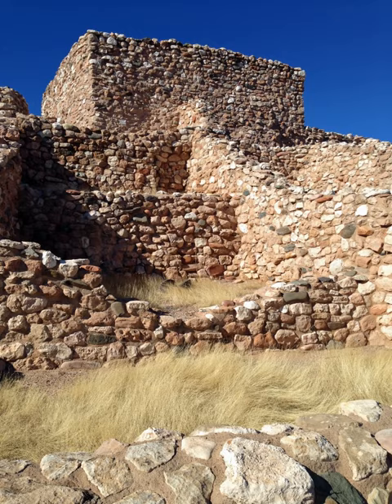Tuzigoot National Monument | Wikipedia audio article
This is an audio version of the Wikipedia Article:
Tuzigoot National Monument

00:02:23 1 Gallery
00:02:32 2 See also

- Socrates

SUMMARY
Tuzigoot National Monument (Yavapai: ʼHaktlakva, Western Apache: Tú Digiz) preserves a 2- to 3-story pueblo ruin on the summit of a limestone and sandstone ridge just east of Clarkdale, Arizona, 120 feet (36 m) above the Verde River floodplain. The Tuzigoot Site is an elongated complex of stone masonry rooms that were built along the spine of a natural outcrop in the Verde Valley. The central rooms stand higher than the others and they appear to have served public functions. The pueblo has 110 rooms. The National Park Service currently administers 58 acres (23 ha), within an authorized boundary of 834 acres (338 ha).Tuzigoot is Apache for "crooked water," from nearby Pecks Lake, a cutoff meander of the Verde River. The pueblo was built by the Sinagua people between 1125 and 1400 CE. Tuzigoot is the largest and best preserved of the many Sinagua pueblo ruins in the Verde Valley. The ruins at Tuzigoot incorporate very few doors; instead, the inhabitants used ladders accessed by trapdoor type openings in the roofs to enter each room.
At this site, remains of pithouses can be seen as well as petroglyphs, although the petroglyphs can be viewed only on certain days of the week.The monument is on land once owned by United Verde/Phelps Dodge. The corporation sold the site to Yavapai County for $1 so that the excavation could be completed under the auspices of federal relief projects. The county in turn transferred the land to the federal government.Tuzigoot was excavated from 1933 to 1935 by Louis Caywood and Edward Spicer of the University of Arizona, with funding from the federal Civil Works Administration and Works Project Administration. In 1935–1936, with additional federal funding, the ruins were prepared for public display, and a Pueblo Revival-style museum and visitor center was constructed.Franklin D. Roosevelt designated Tuzigoot Ruins as a U.S. National Monument on July 25, 1939.  The Tuzigoot National Monument Archeological District was listed on the National Register of Historic Places on October 15, 1966.The ruins are surrounded by the tailings pond of the former United Verde copper mine at Jerome. The tailings have recently been stabilized and revegetated.